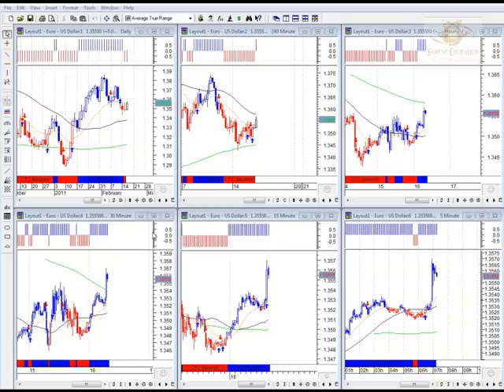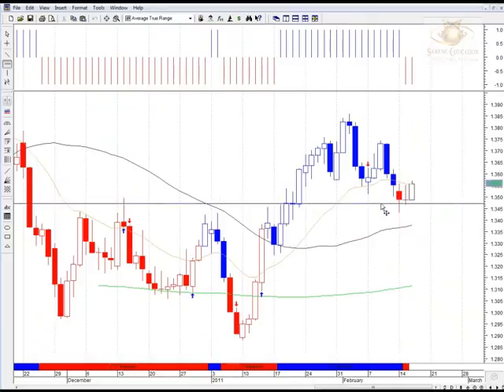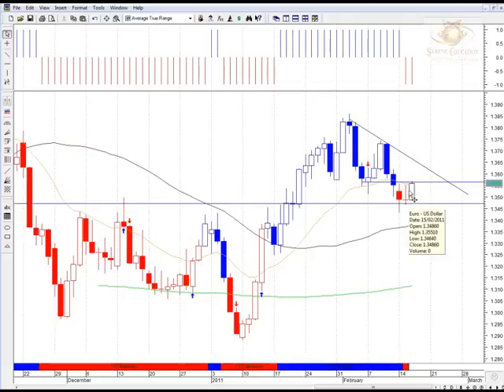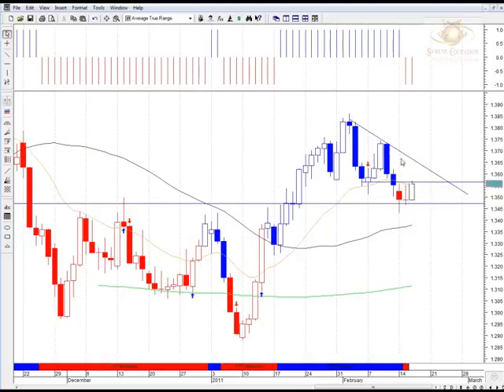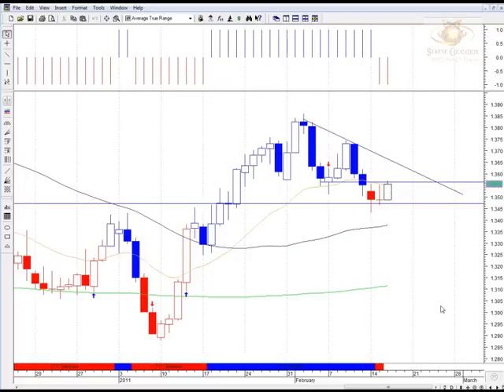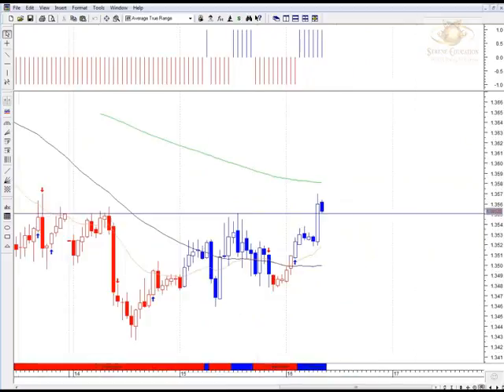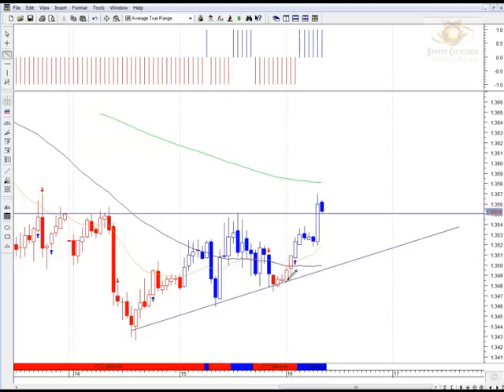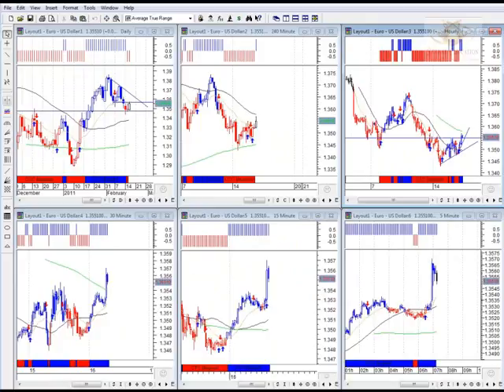EURUSD Video analysis 16th February 2011